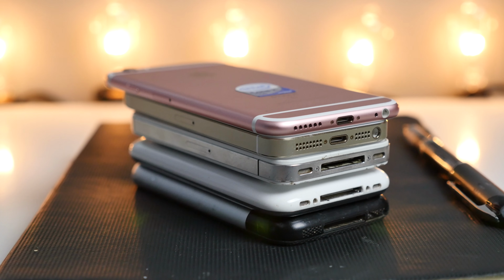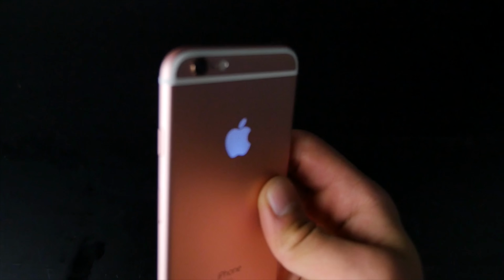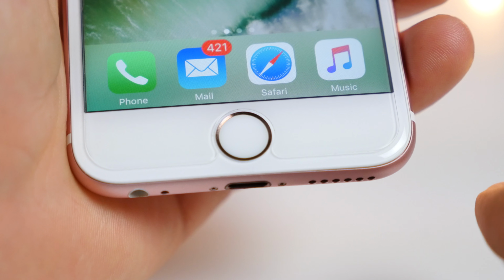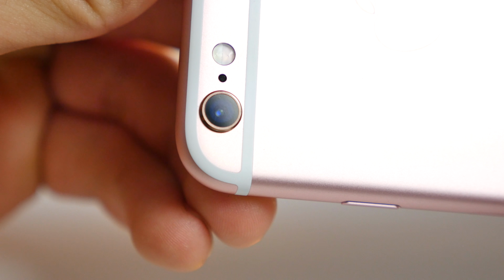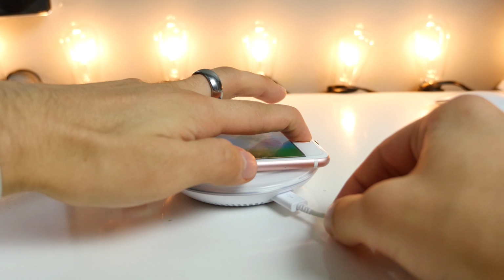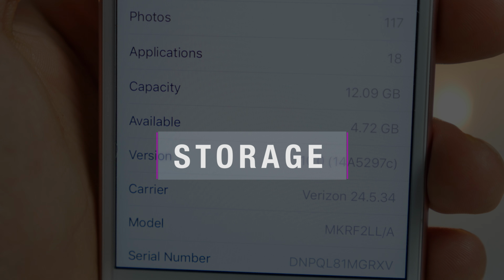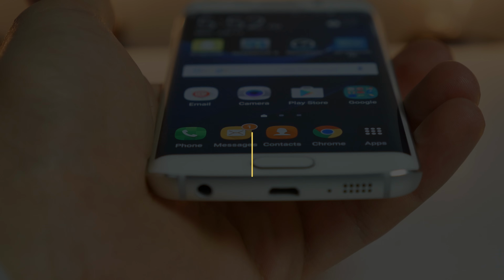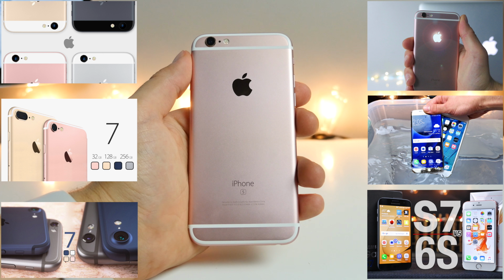iPhone 7 Killer Features Wishlist!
Top 10 Features iPhone 7 Should Have! Killer Features Wishlist.